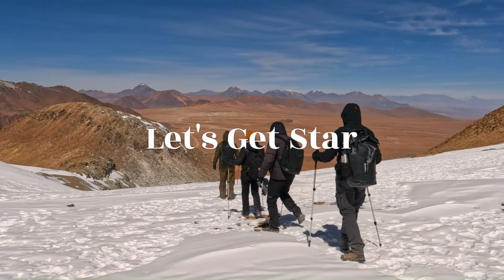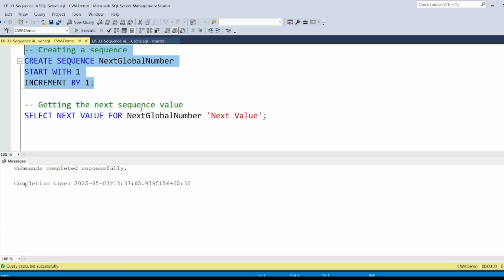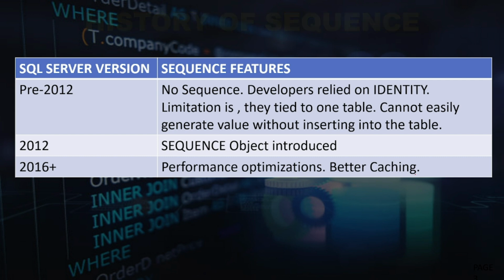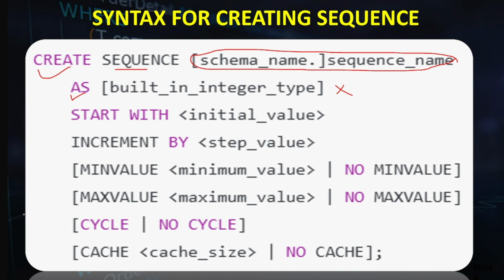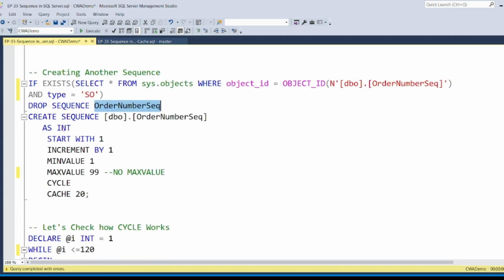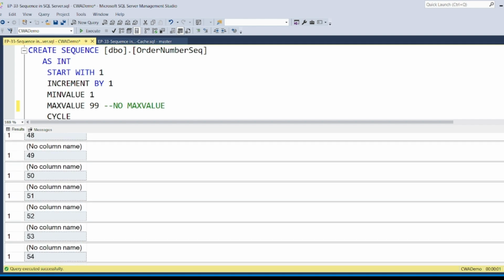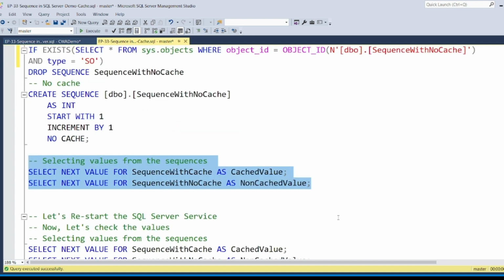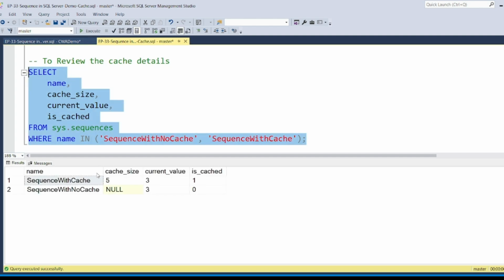SQL Server SEQUENCE Explained | vs IDENTITY | CACHE vs NO CACHE Demo | @codewithabby | 2025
Hello Everyone !
In this video , I am going to talk, discuss and demo about an important concept in SQL Server i.e. SEQUENCE.  What , Why , where and real-time examples with practical demo in SQL server Management Studio.

At the end of this episode you would be able to understand sequence in depth. You would be able to use this in your practical projects.

Regards,
Abby

database tutorial
sql tutorial
sql server full course
SQL Server Sequence
Sequence in SQL
SQL Sequence example
Sequence vs Identity
SQL Server cache
T-SQL basics
how to use sequence in sql server with example
when to use sequence instead of identity in sql server
sql server sequence for invoice number generation
Why do we use sequence?
Where can we use sequence in sql server?
How can you CYCLE in sequence in sql server
cache vs no-cache in sequence

00:00 - Introduction and some interesting facts about sequence in sql server
01:50 - Defining sequence in SQL Server (Explaining this in detail)
02:35 - Creating first sequence in SQL Server Management Studio (Demo)
04:03 - History behind sequence (Which sql server version started supporting sequence)
05:40 - Syntax explanation on how to create sequence in SQL Server (in detail)
07:37 - Real-time uses of sequence in SQL Server
08:57 - Demo (in SQL server management Studio) showing how CYCLE in sequence works
11:19 - Demo (in SQL Server Management Studio) showing how CACHE works in sequence
14:31 - Checking if the cache is enabled on sequence or not,
11:47 - Recap